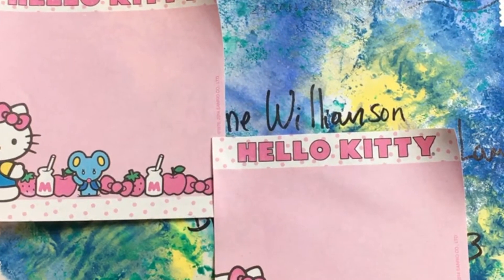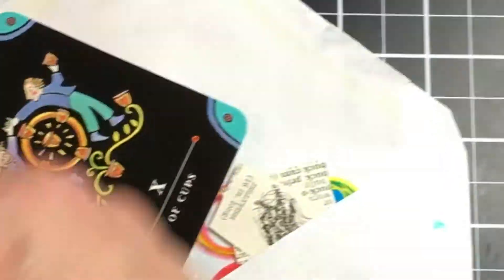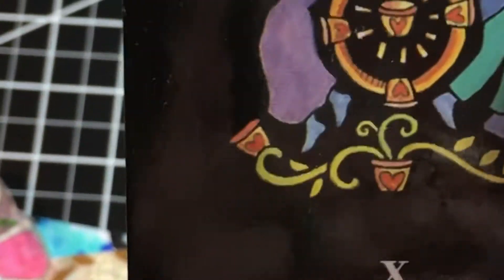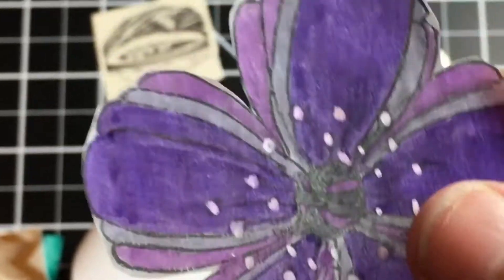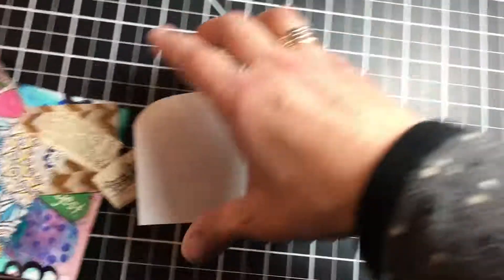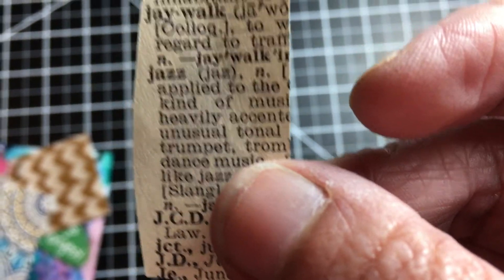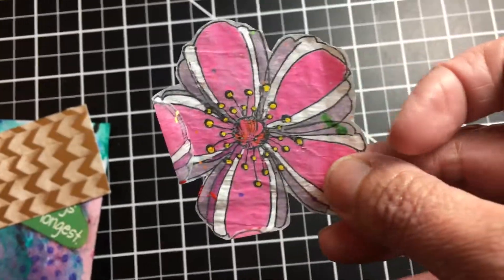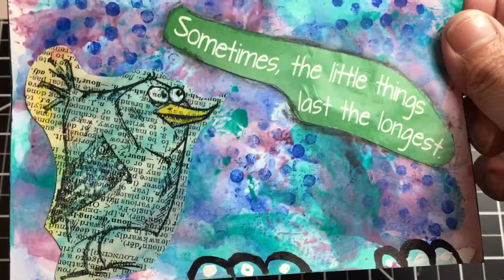Happy Mail From Crystal Dragonfly! Yippee!!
Happy Mail! Did I tell you I love Happy Mail?